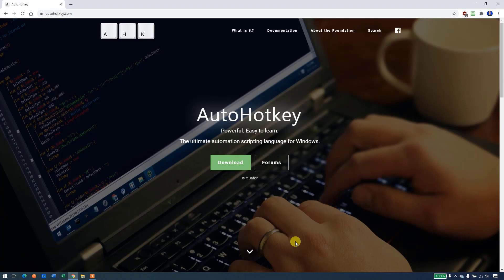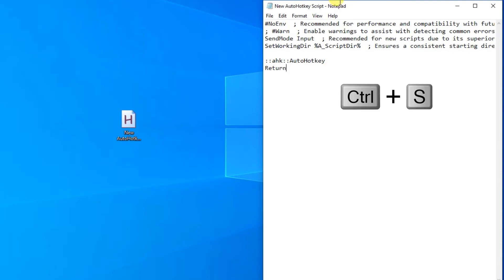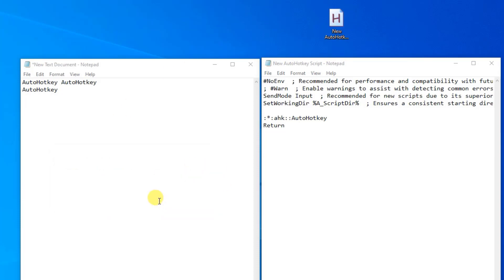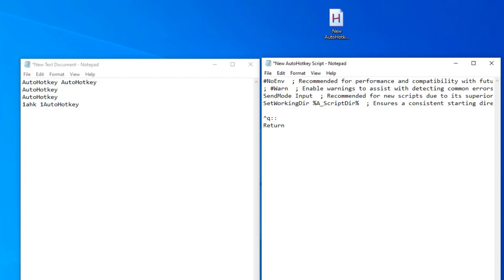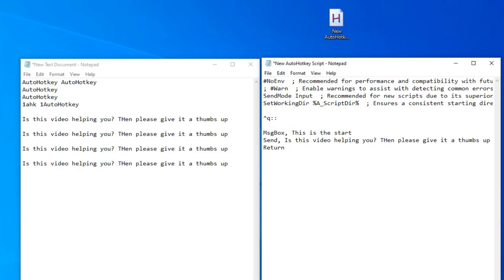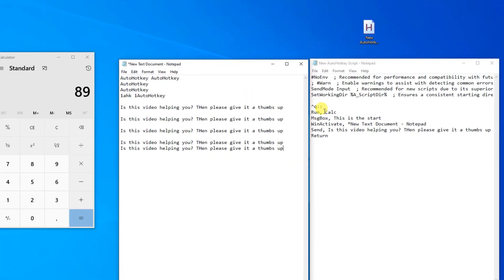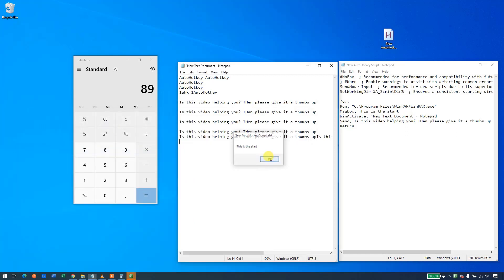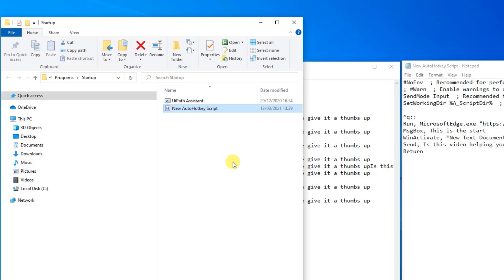How to Learn AutoHotkey - Beginners Tutorial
This video tutorial shows how to get started with AutoHotkey. You'll learn to install AutoHotkey and to build your own simple AHK scripts. After the tutorial is completed, you'll know about Hotkeys, Hotstrings, how to open Applications & websites, and to have your AutoHotkey scripts run, when Windows boots.

0:00 Install AutoHotkey
We go to autohotkey.com to download AutoHotkey. Follow the required steps and pick the Express Installation.

0:31 Your first AutoHotkey script
It's very easy to create your first AutoHotkey script. Simply just right-click anywhere on your Windows desktop and chose New-AutoHotkey Script. You can rename the script, just as any other Windows file. We use Notepad to edit our scripts because it's easy and it let us focus on the code.

1:11 Hotstrings
A Hotstring in AutoHotkey is an auto-replace function, that can replace one word with another word. We apply the */asterisk option to activate the Hotstring, even when no space/enter/tab is pressed at the end of the word. The ?/questionmark option is used to have the Hotstring activated even if the initial word is inside another word. To close an AutoHotkey script simply find it in the Windows tray (lower right corner at your desktop, at the date/time).

4:29 Hotkeys
A Hotkey in AutoHotkey is simply a shortcut key, that triggers other actions, e.g. you press a key/or a combination of keys and then an action happens.

5:48 Message Box
We use a Message Box in AHK to pause our script and present the user for some text. In this part, we also see, how to combine actions in an AHK script.

6:55 Applications
We use the Run command to start applications. You can use the shortcut for Windows applications and for all others, you need to write the entire path.

7:36 Active Window
Use the WinActivate to activate a window and perform actions in it.

10:07 Open Websites/browsers
Again with the Run command we can open browsers and navigate to specific websites. We can also specify which browser, we want to open.

11:23 Start AutoHotkey scripts at Windows startup
We use the shell:startup command in Run to specify which scripts we want to have started at Windows boot.